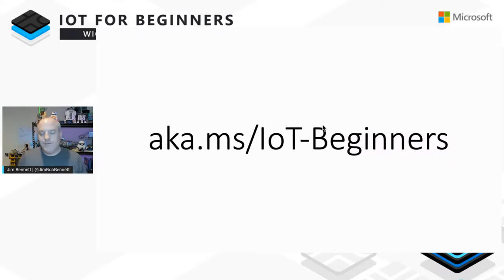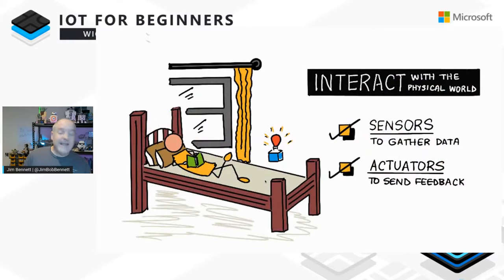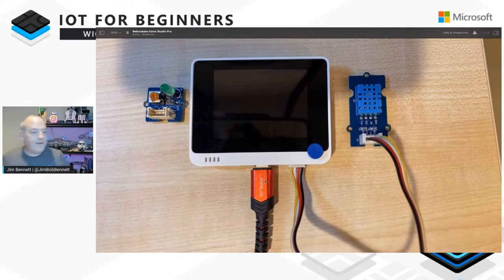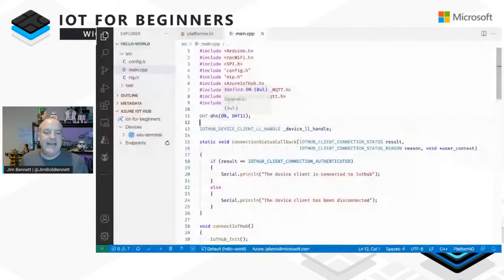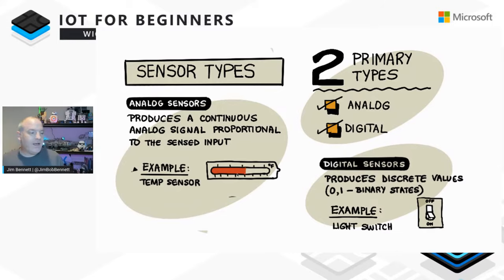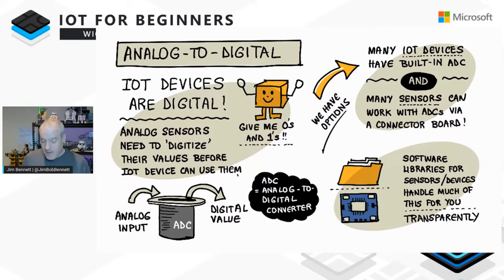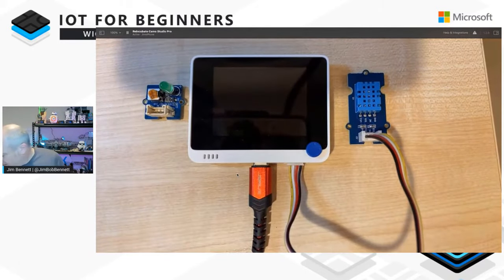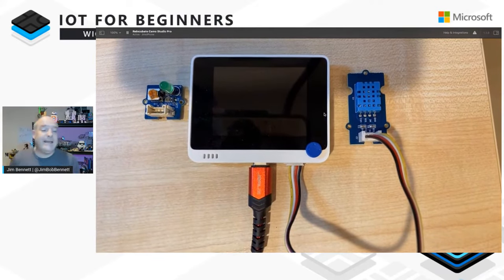IoT for Beginners: WioTerminal Hackathon - Part 3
During this event, you will be introduced to the Internet of Things, and learn the basic concepts including building your first WioTerminal IoT project connecting to the cloud. Find out what Microsoft employees will be hacking for the annual Hackathon event later in October. Get a peek behind the curtain and stay after the event for Ask the Expert: IoT and WioTerminal Hackathon to get your questions answered from IoT experts.